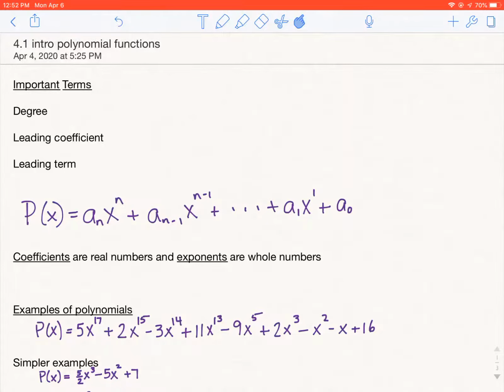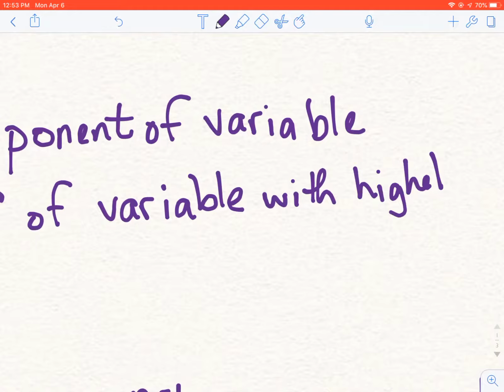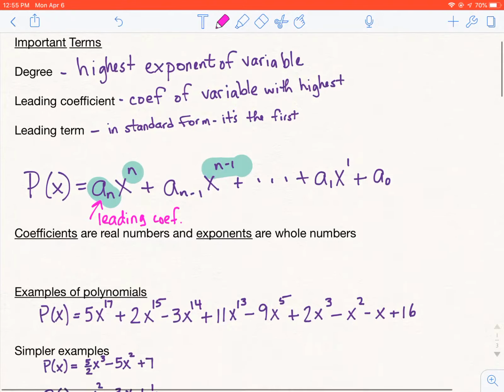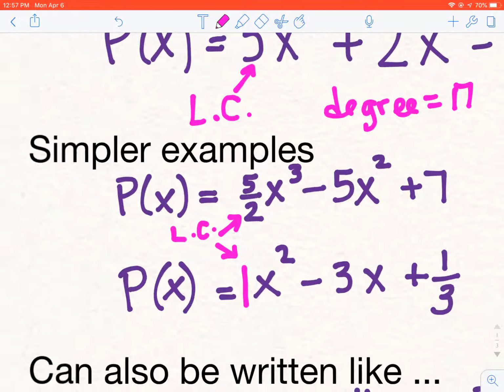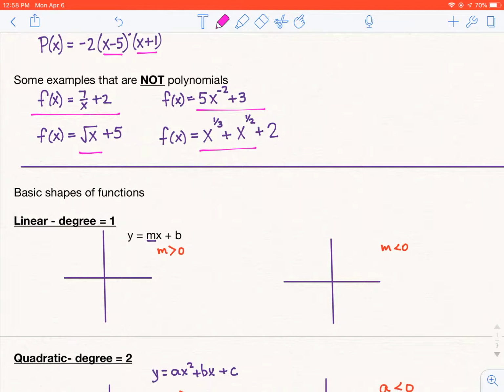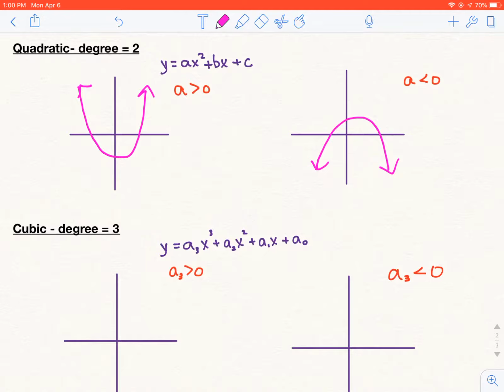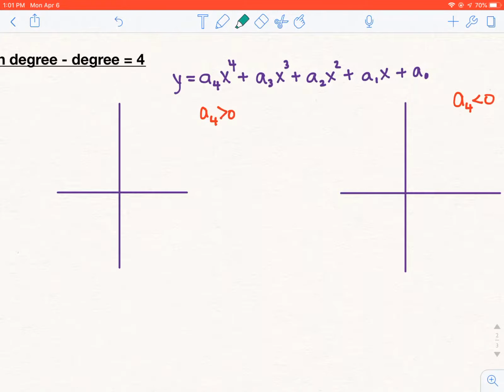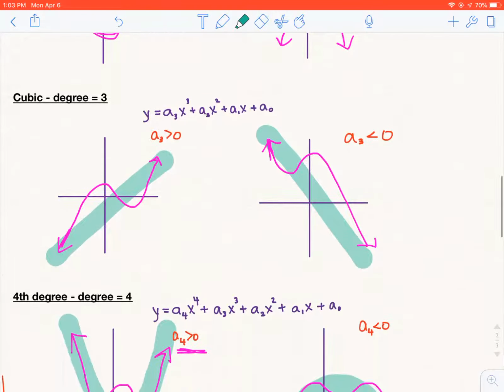4.1 intro polynomials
Basic definitions and basic graph info